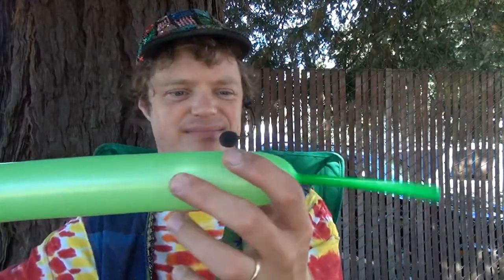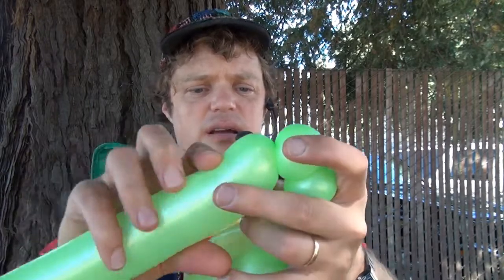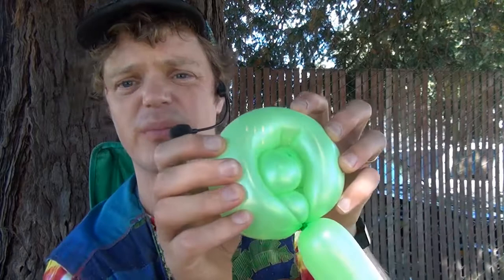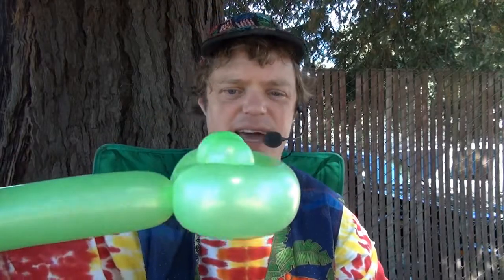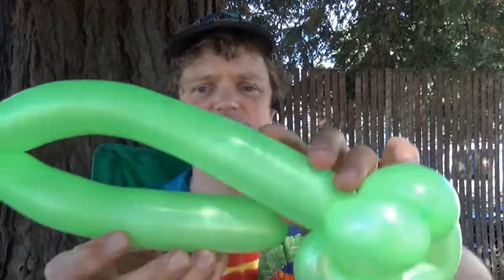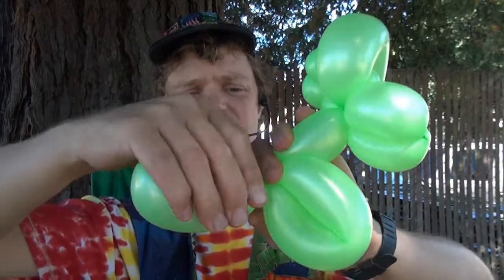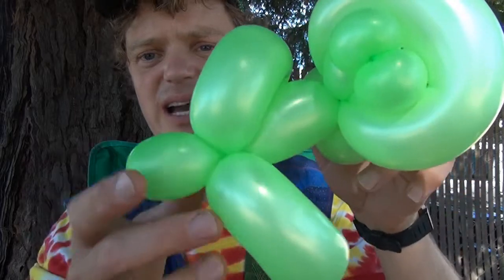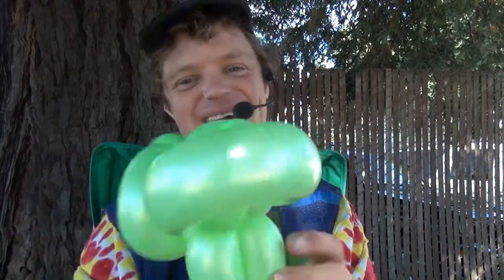One Balloon Frog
Tutorial for how to twist a frog from one 260Q animal balloon.